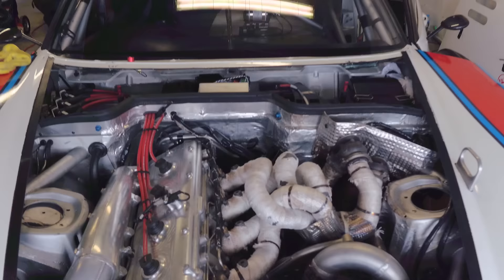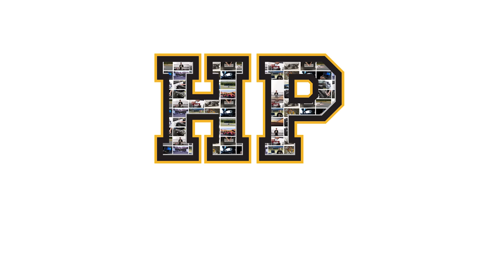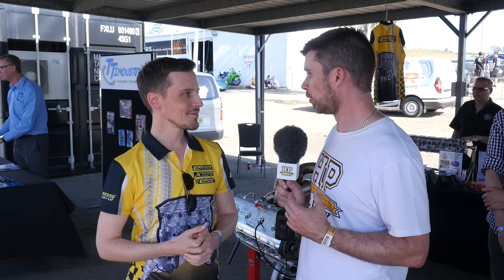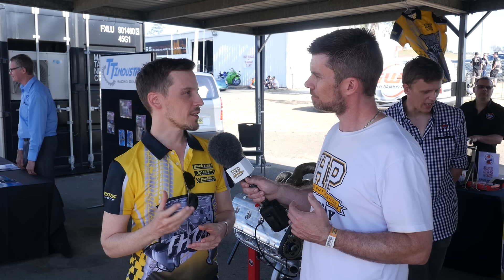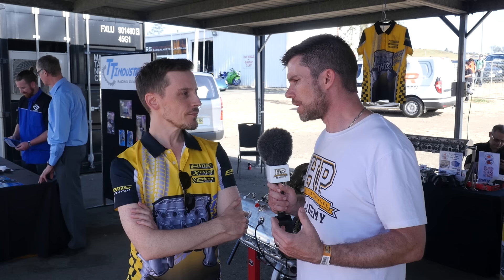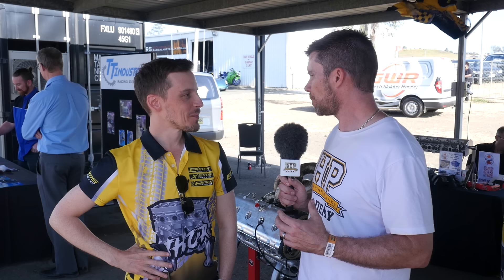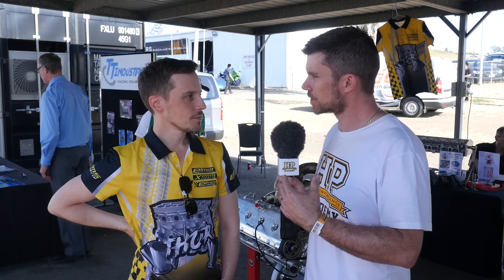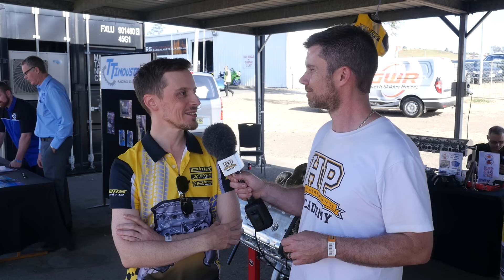3000HP, 10,500RPM 4 Cylinder | Elmer Racings 106kg Billet Block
Building a fast car? Get $400 OFF the VIP package and never pay for another course, EVER
Kickstart your EFI Tuning knowledge.

3000HP & 10,500RPM from a 4 cylinder billet block that weighs only 106kg, who doesn’t like the sound of that possibility! Oskar Elmgren from Elmer Racing [TECH TALKS] to us about their 4L Porsche 968 Billet Block product, aptly named Thor at the 2017 World Time Attack Challenge.

Oskar talks about some of the strength advantages billet products have over cast including thinner wall potential, tailor-made adjustments and of course lighter weights. Interestingly Elmer Racing also uses the stronger, uncastable 7075 alloy giving it almost twice the strength over the typically used 6061 or 6082 alloys.

Also covered are some of the careful design considerations that go into bolt locations and clamping areas using friction models which see a conventional MLS head gasket despite huge boost and output numbers. Of course, oil circulation and cooling along with crank strengths are also critical areas to cover, and as such Elmer also makes their own 968 crankshafts in-house to ensure reliability.

Want to learn more about performance engine building? Come along to our next free live engine building webinar